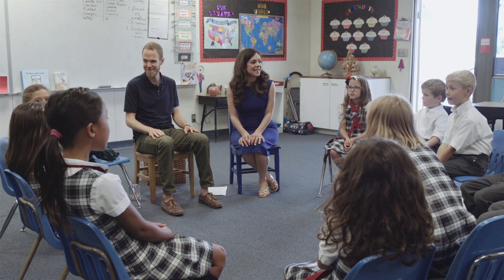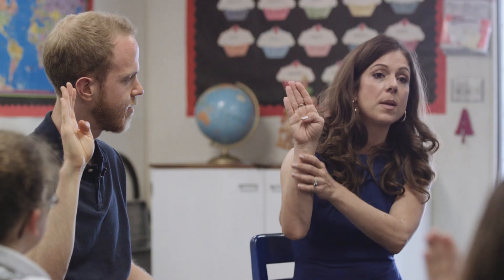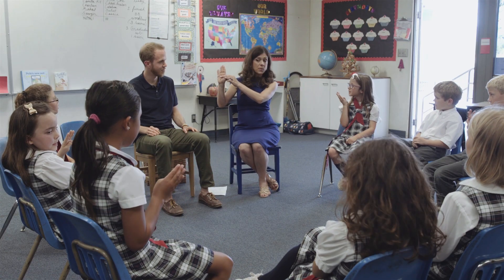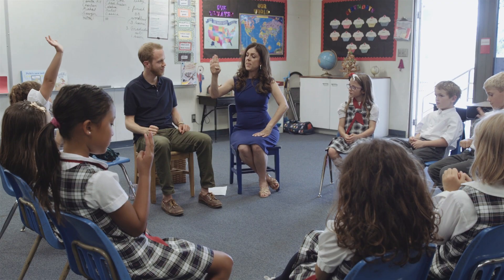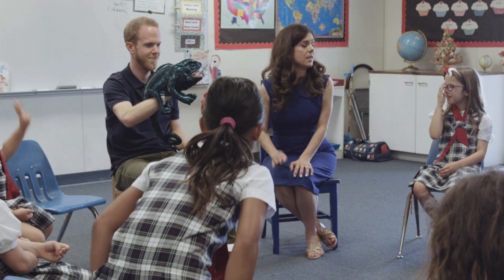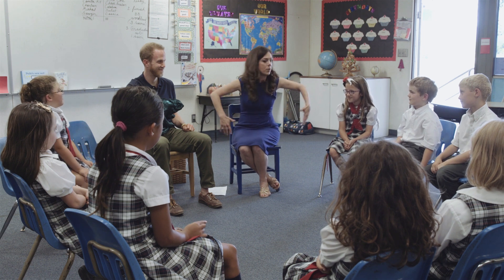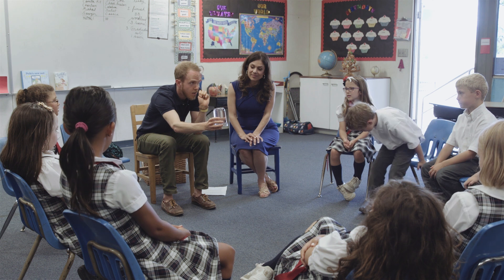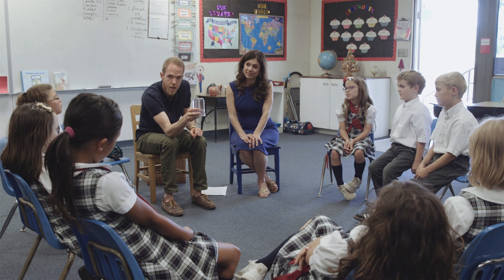Mindfulness in Schools: Mindfulness and the Brain for Children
In this video, Dr. Diane Gehart and David Siegel introduce elementary students to mindfulness and describe in child-friendly language how it helps the brain. Students learn about their stress response or "lizard brain" (limbic) and their "smart parts" (prefrontal cortex). Understanding the neurobiology helps motivate children and adults to practice mindfulness regularly.